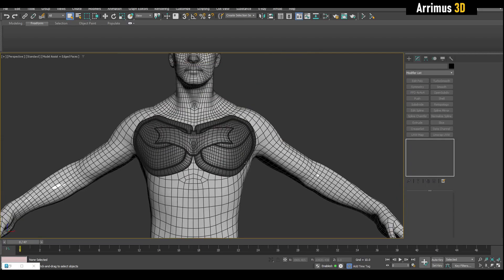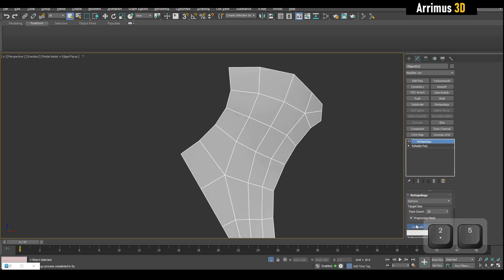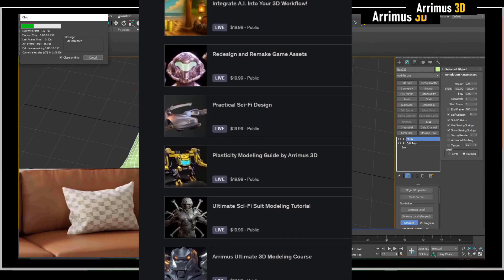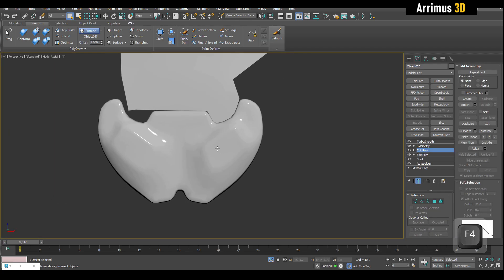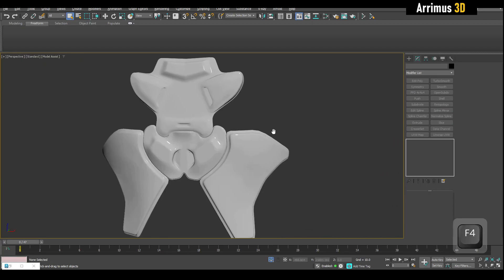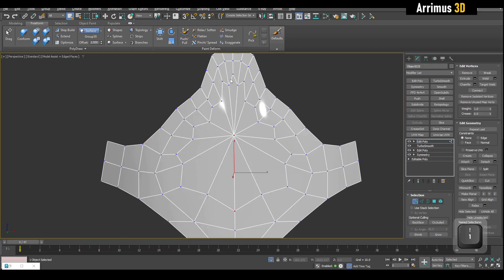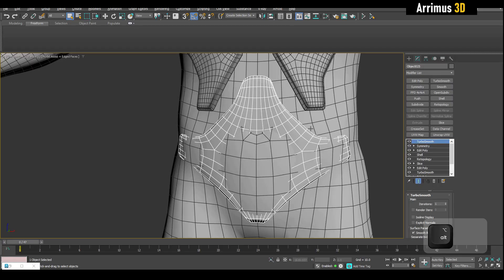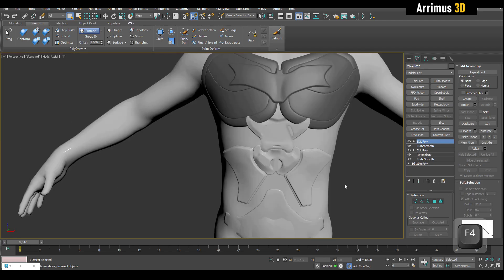Retopology + Drawing Polygons -- Learn Polygon Modeling -- Part 10